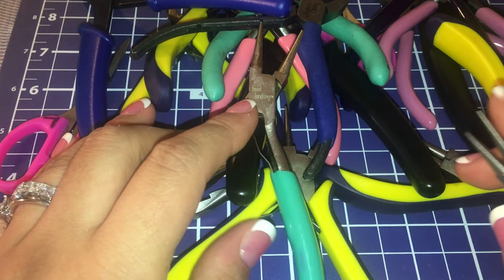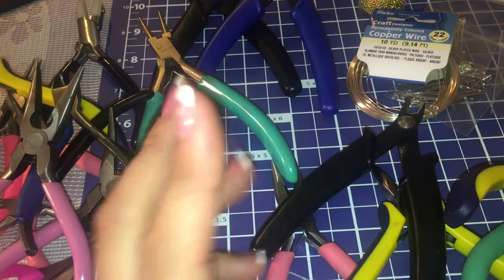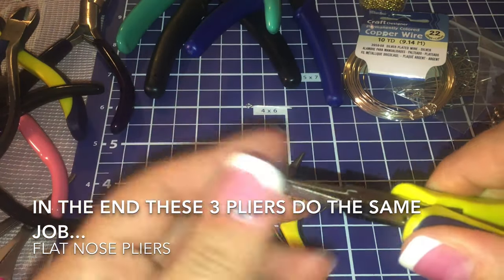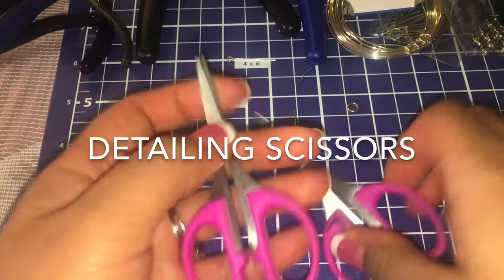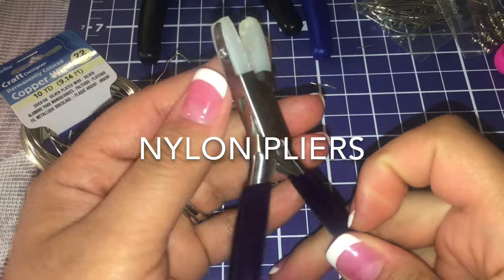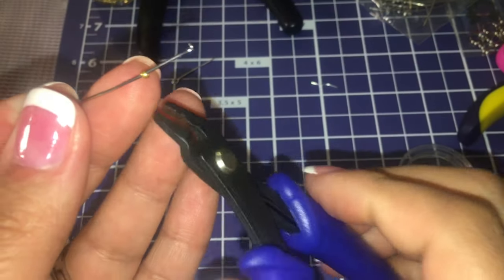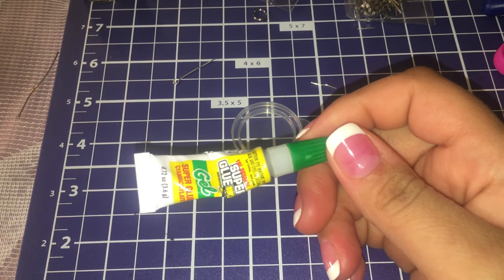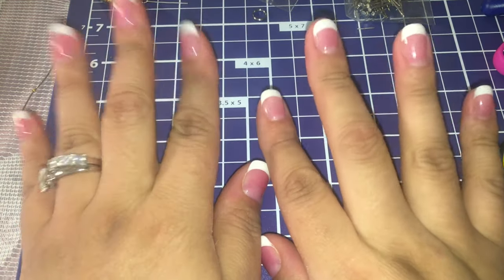EP. 1 LETS TALK TOOLS/ WHAT TOOLS TO USE FOR JEWELRY MAKING PROJECTS/ BEGINNER SERIES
HI. HERE I SHARE WHAT TOOLS YOU CAN USE FOR JEWELRY MAKING AND WHAT THE JOB IS OF EACH ONE.

WHERE CAN I GET MY TOOLS?

BEADCRAFT CHIC DESIGN TEAM:
🌸MY STORE  🌸🌸
🌸BEADCRAFT CHIC

💚My fave products:
💚Products that are sent to me to review:
     $5off $40 or more!!!
💚Snailmail 📧
     Evelyn R.